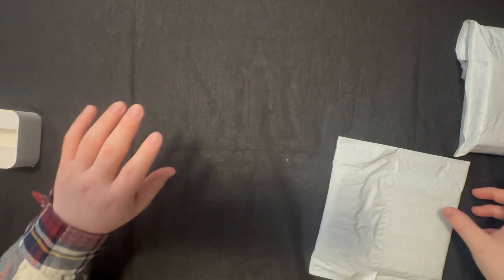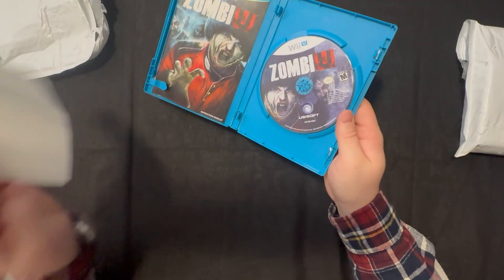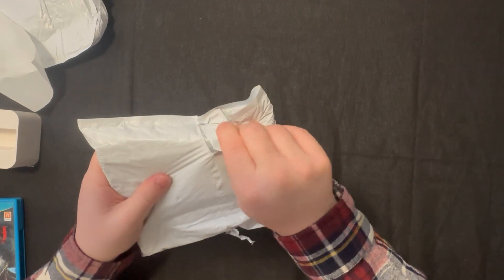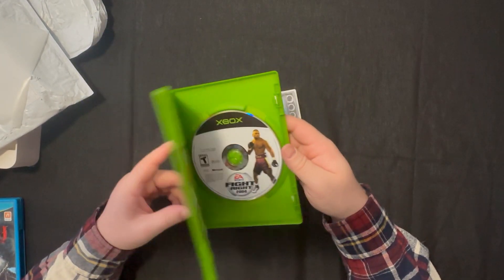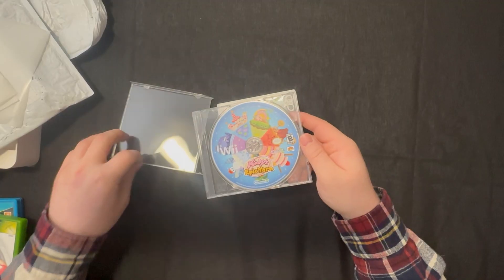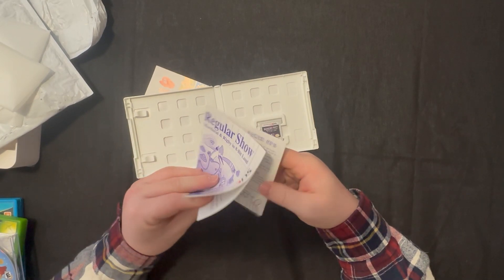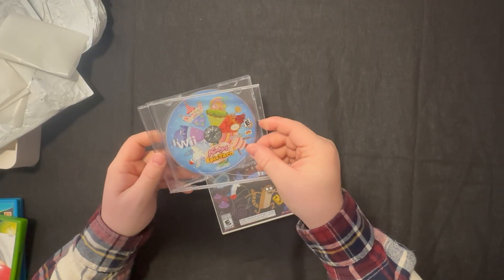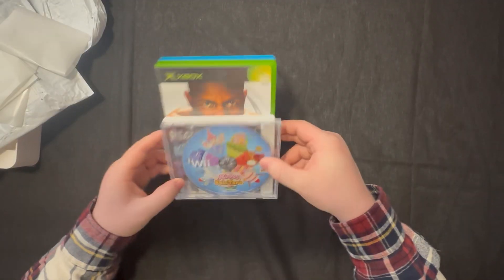I Ordered Retro Games From CakeHoarder...This Is What He Sent Me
I'm on the hunt for a lot of retro video games and I had to check out Cake Hoarder's online game store. Today I opened up everything he sent me.